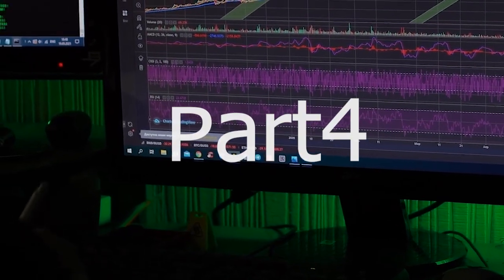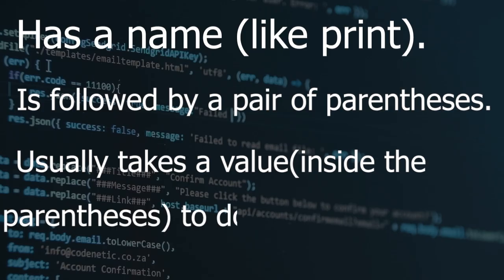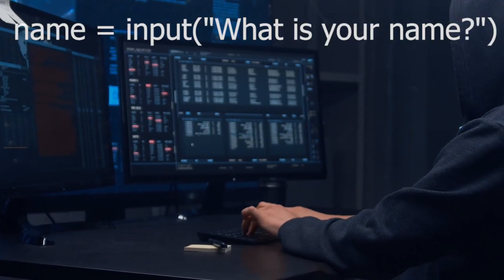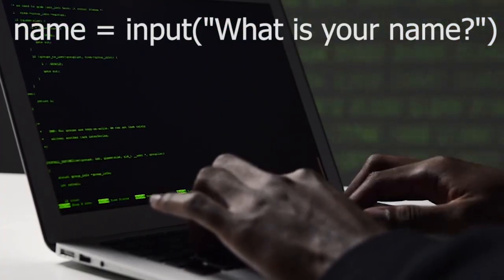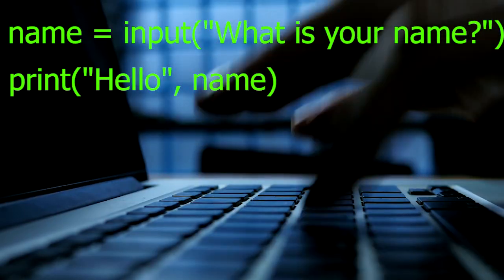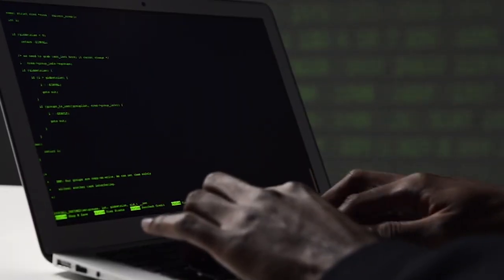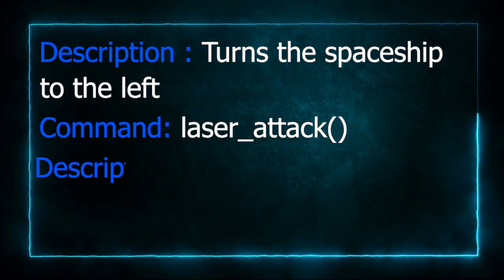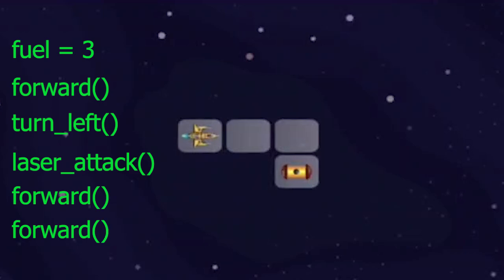Python training ( part 4 )